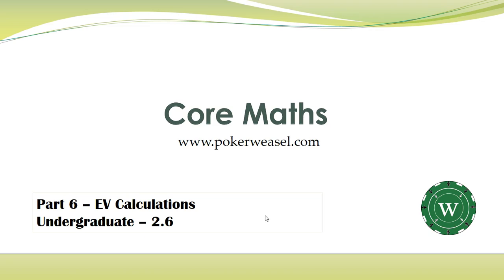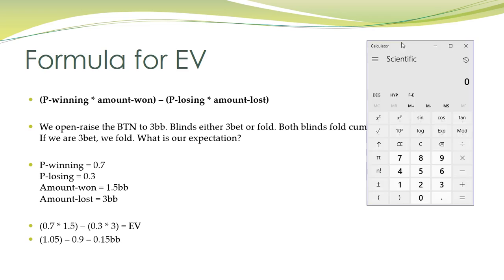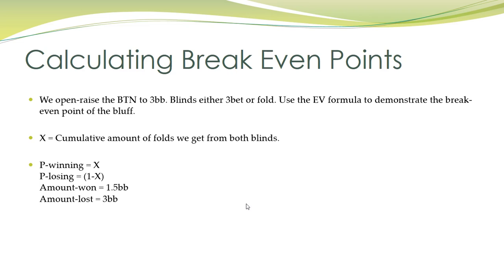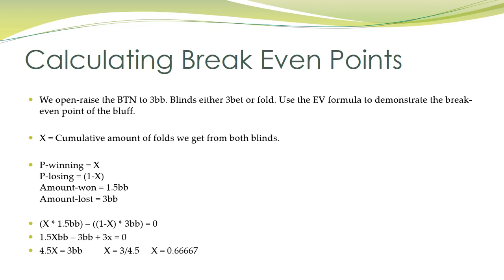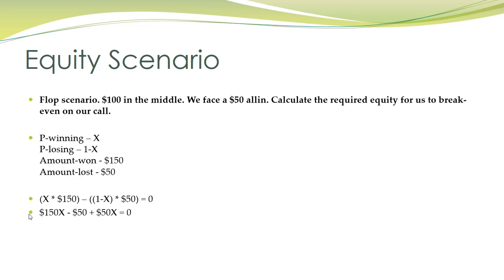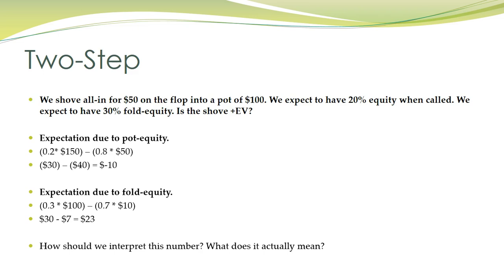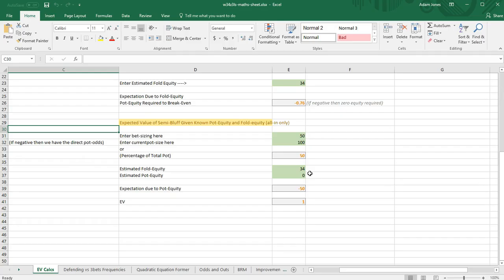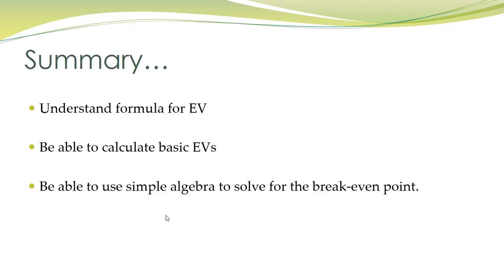Core Maths Part 6 - EV Calculation **POKERWEASEL.COM VIDEO ARCHIVE**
Core Maths is available for free and is now part of the pokerweasel.com video archive.